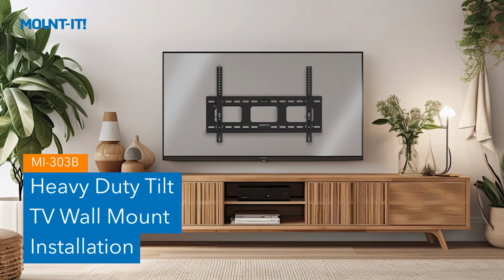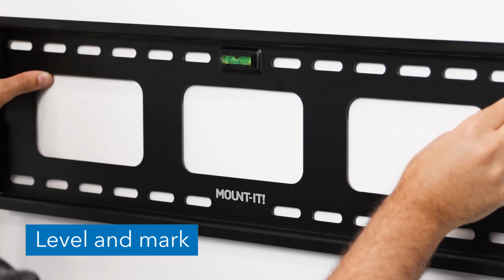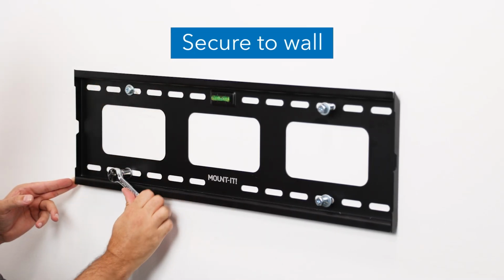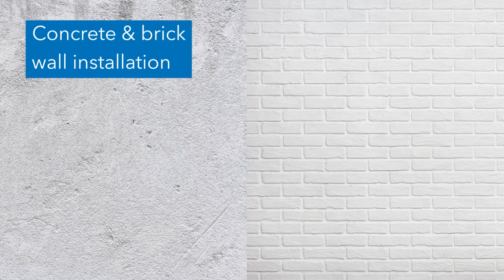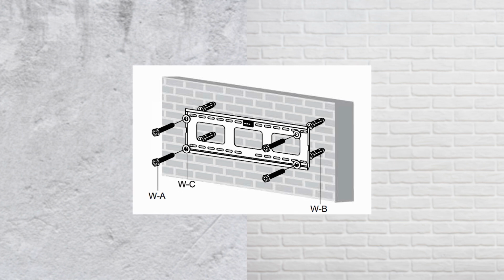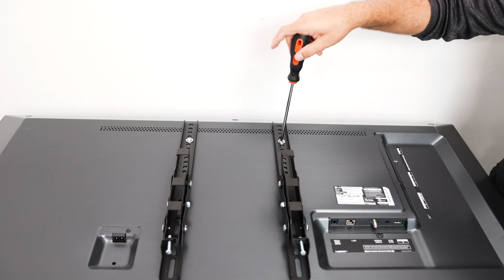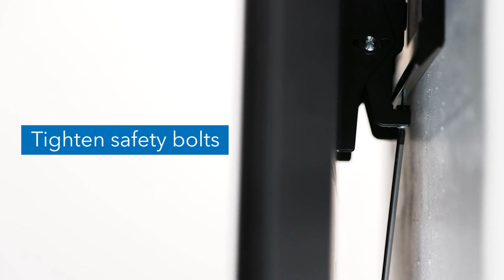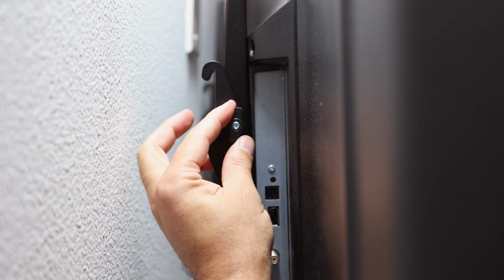Heavy Duty Tilt TV Wall Mount | MI-303B (Installation)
Available on Mount-It.com and Amazon.com
And your other favorite vendors like Walmart, Wayfair, etc!

• UNIVERSAL FIT TILT TV MOUNT: Universal design fits virtually all flat-panel TVs with 32, 37, 40, 42, 45, 47, 49, 50, 55, 60 and some up to 70 and 75 inches in screen size. VESA compatible 200x200, 300x300, 400x200, 400x300, 400X400, 600x200, 600x300, 600x400, 700x400, 750x450. Fits TVs with installation holes up to 29" apart horizontally and 17.5" apart vertically.

• HEAVY DUTY TV WALL MOUNT: Do not trust your precious TV to a flimsy and cheap wall mount. This heavy duty TV mount has carrying capacity of 175 lbs. Constructed from 2 mm thick Reinforced Steel.

• NO GLARE TILT FUNCTION: Continuous tilt motion of up to 15 degrees without the use of tools. Easy one touch tilt to reduce glare.

• LARGE CABLE ENTRY OPENINGS: Back of the TV stays 3 1/4" away from the wall. 30 inch wide wall plate supports block wall installation or installation on either 8", 12", 16" or 24" wall studs. Back Plate features three large openings to pass cables through. The openings allow installation over plug sockets and Ariel plates.

• EASY INSTALL: Very simple to install. Includes complete hardware kit, integrated bubble level for alignment and installation instructions.

for more ergonomic solutions.

Or by phone, Monday - Friday: 8am - 4pm, 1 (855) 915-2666